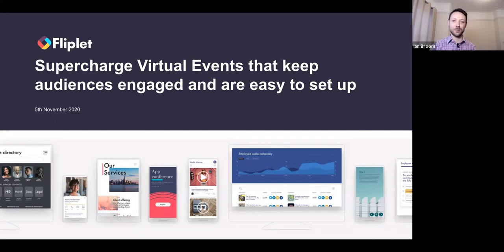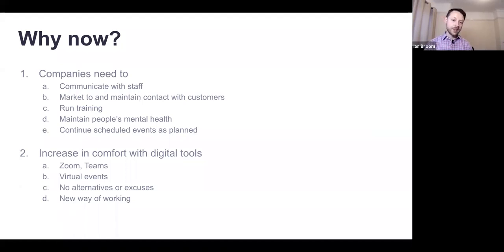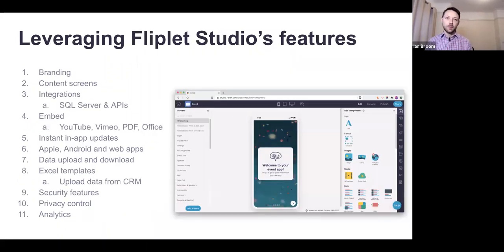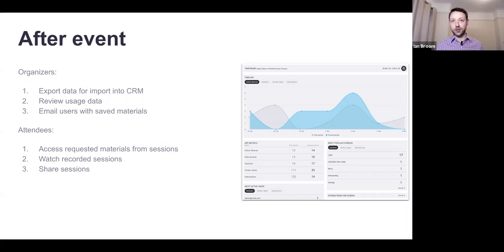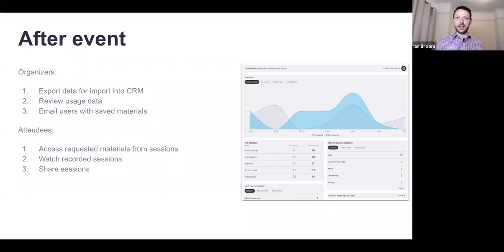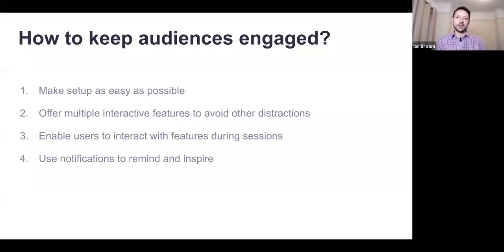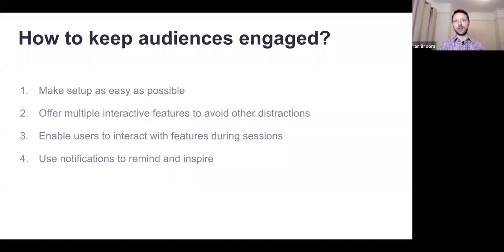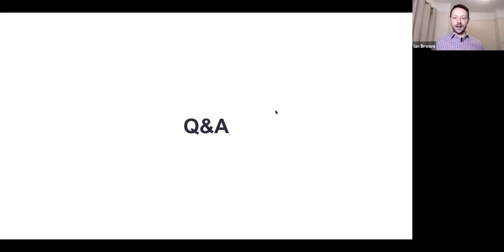Fliplet Virtual Event App Template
Brief Fliplet overview 2:30
Introducing Fliplet’s virtual event app template 3:23
What can it be used for and why now? 3:32
How to meet demand for events 6:31
How will our solution help? 8:08
The goal of a virtual events platform 9:54
Building on our existing event app 10:50
Leveraging Fliplet Studio’s features 11:19
What are the virtual event features Fliplet is adding? 12:40
Video integrations 20:40
Themed sessions 23:13
Example virtual event app screens 24:30
Web & mobile mode 29:17
How to keep audiences engaged 34:07
How to quickly create an virtual event app 35:15How to support users if they have technical issues 37:00How to monitor users and measure the impact of your app 38:42
Q&A 41:26